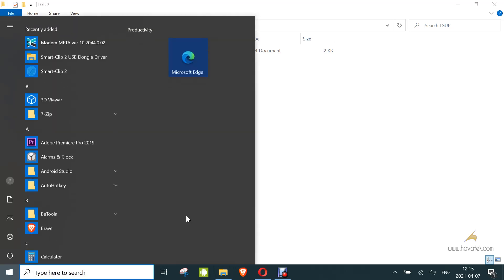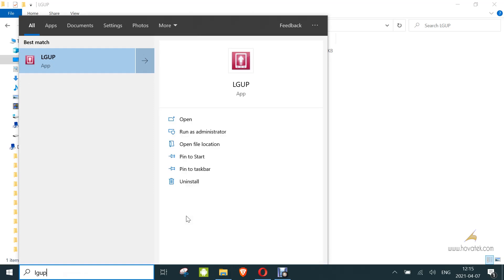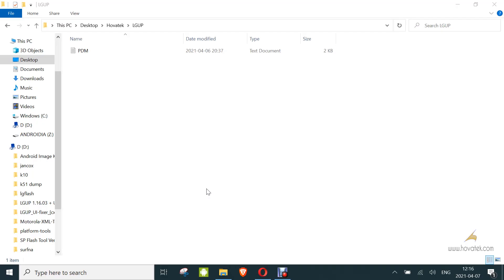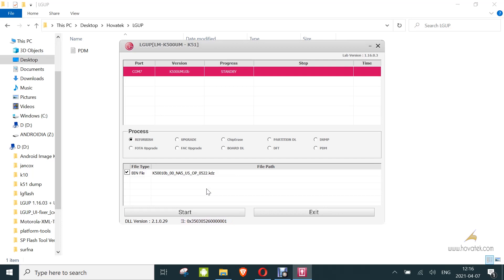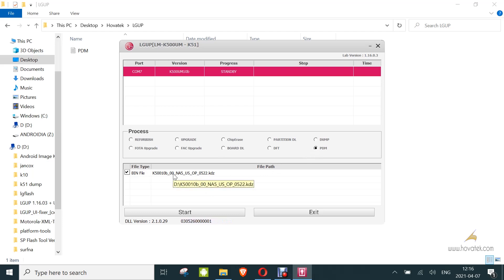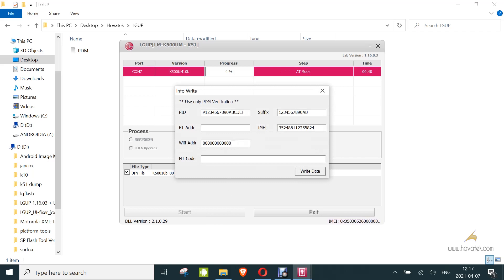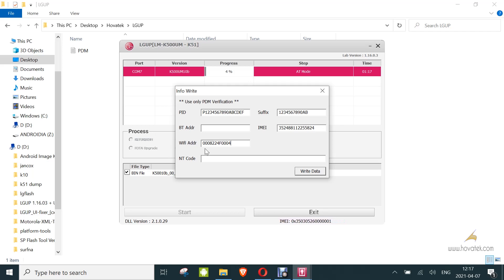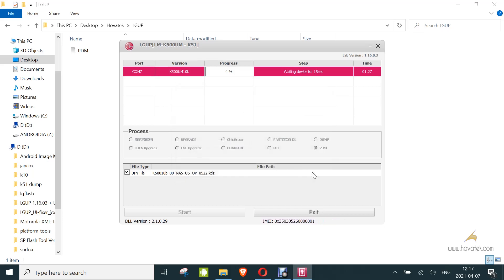How to use LGUP to fix NVRAM Warning Err = 0x10 on LG